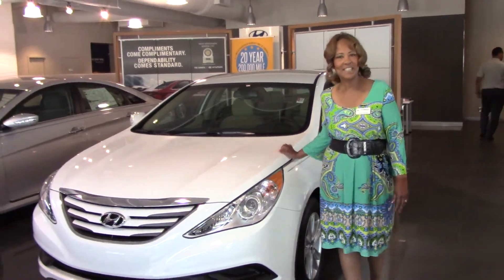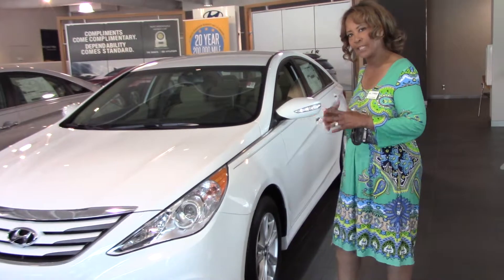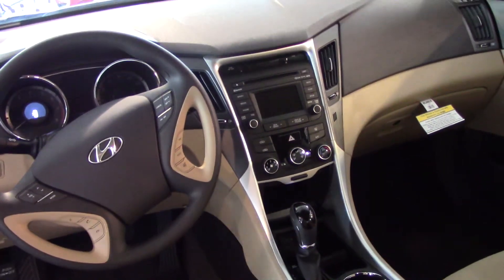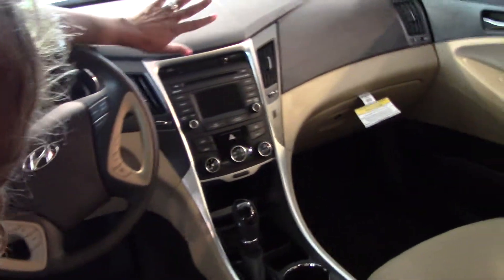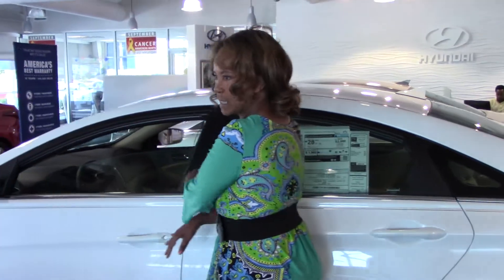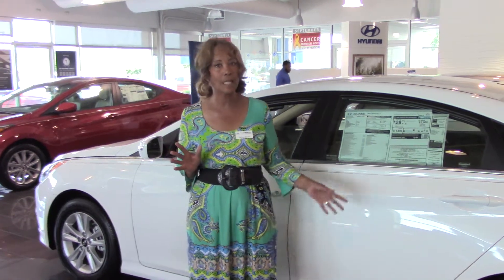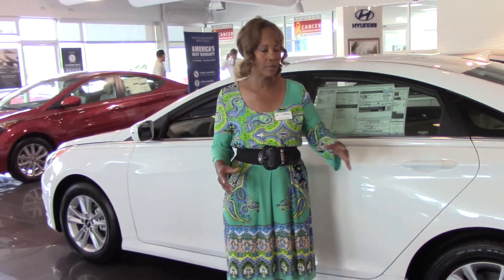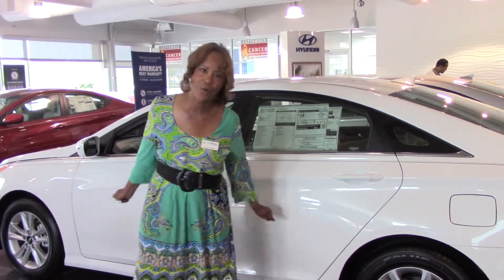Hey Qurtina, CHECK OUT THIS 2014 HYUNDAI SONATA FROM TAMERON HYUNDAI IN HOOVER ALABAMA